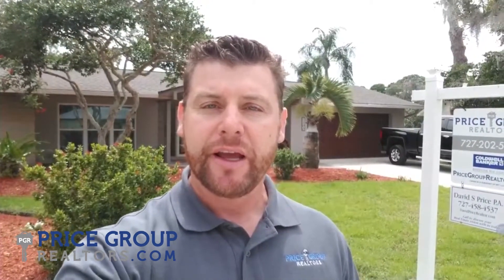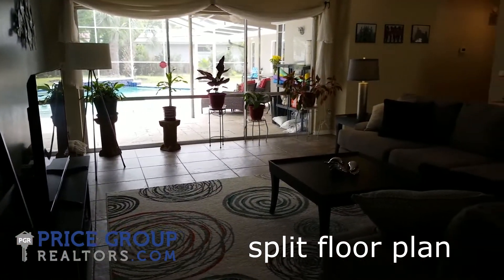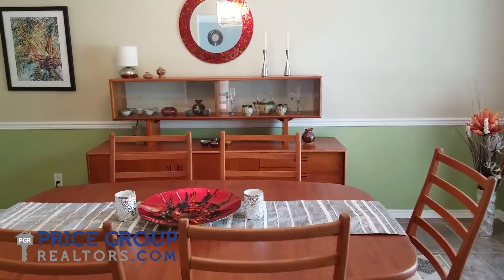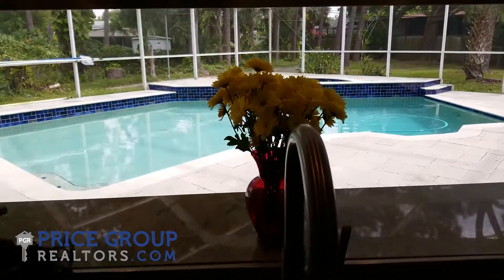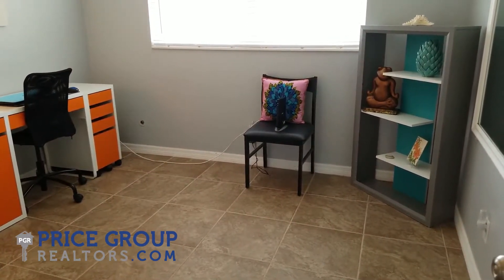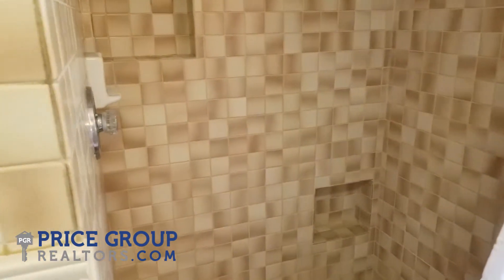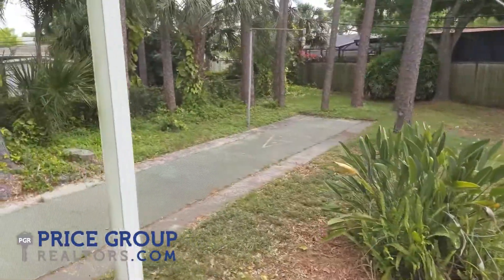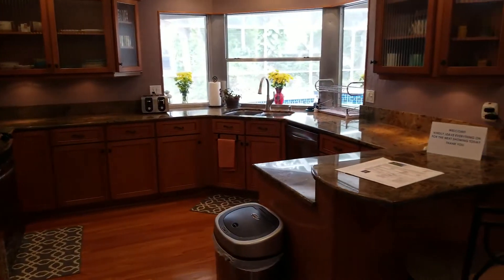1100 86th Ter N St Petersburg FL "Barclay Estate"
David Price with the Price Group at Coldwell Banker is the listing agent for 1100 86th Ter N St. Petersburg FL. This home in Barclay Estate in N St. Pete has 4 bed rooms 3 baths 2 car garage and a pool with spa. call David Price with Coldwell Banker & The Price Group for more info PriceGroupRealtors.com